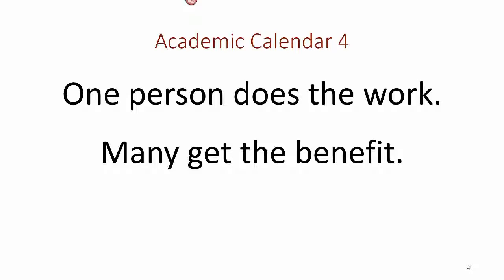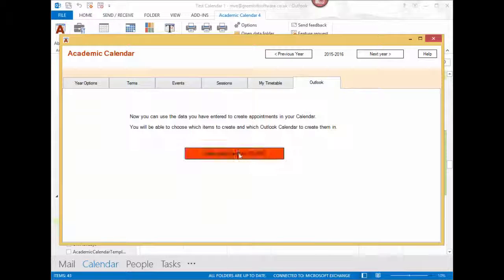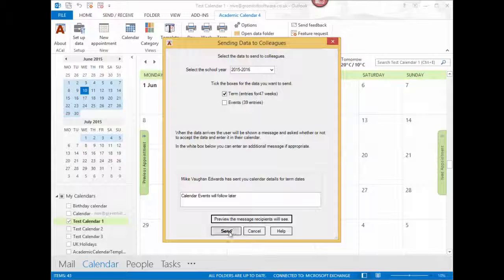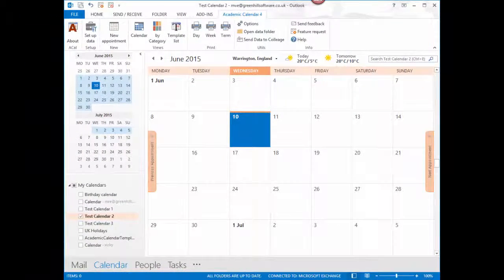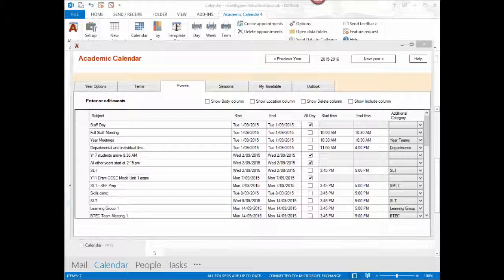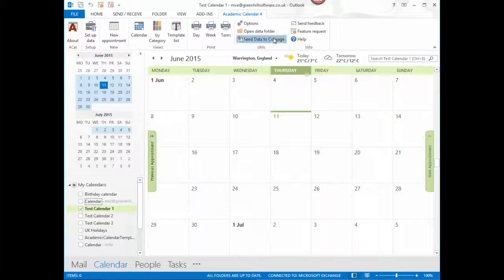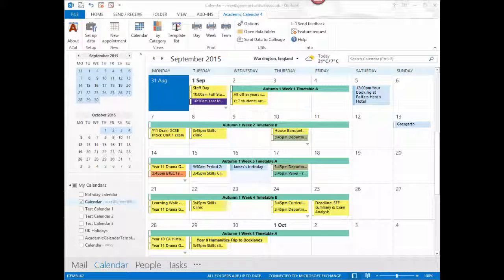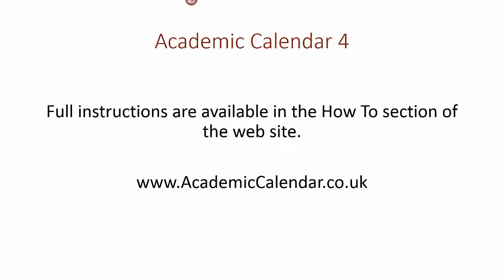Intro to sharing data 500%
An introduction to some of the ways data entered in Academic Calendar can be used to create entries in Outlook Calendars of other members of staff